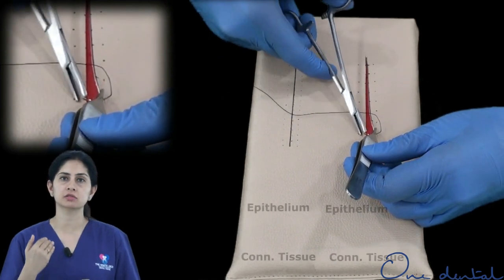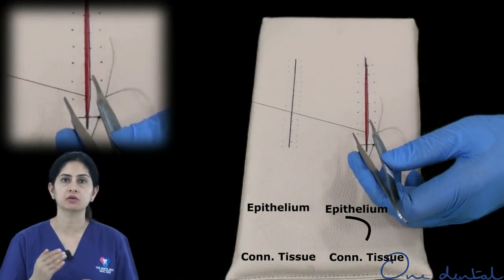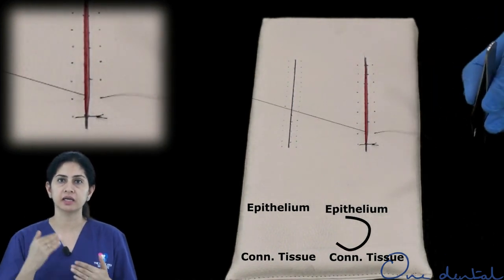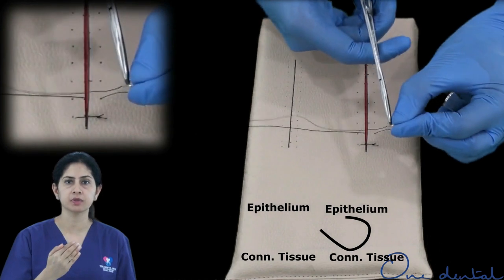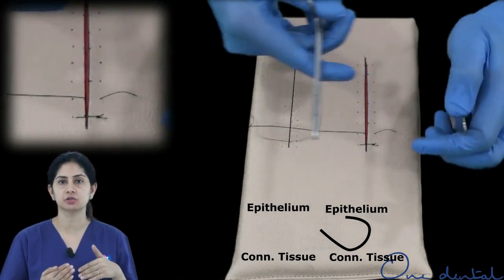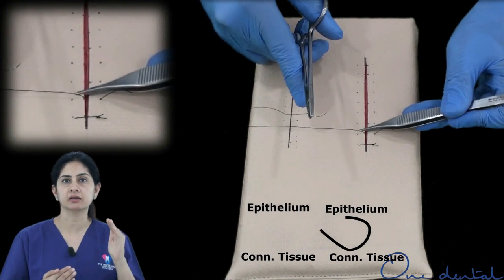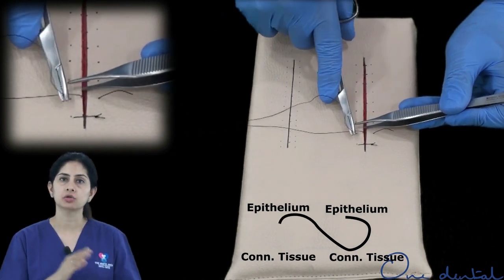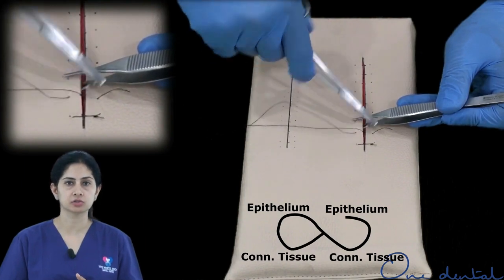Figure of eight suture demonstration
to watch the complete video and more such videos.

on Instagram for daily updates on clinical tips and more.